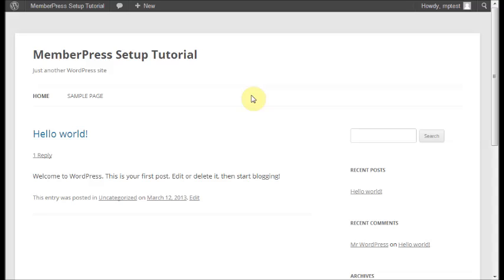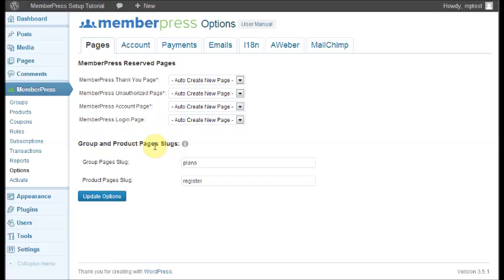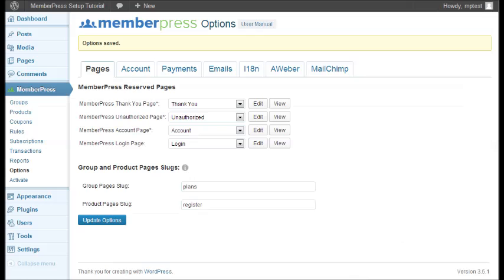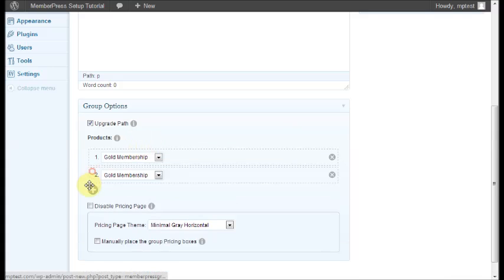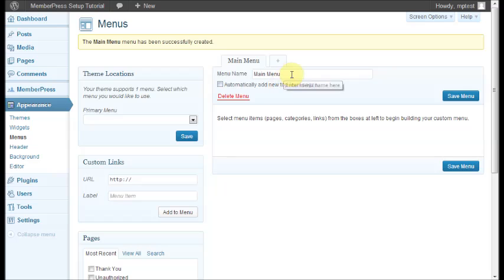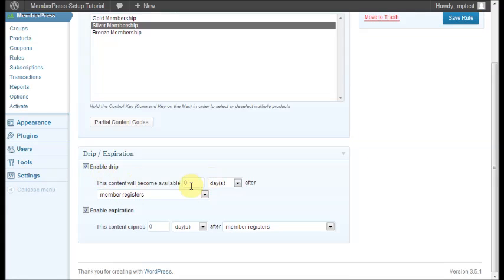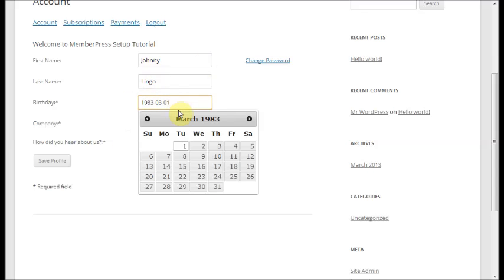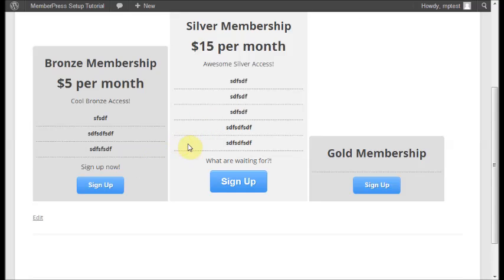Getting Started With MemberPress for WordPress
A quick getting started guide for the MemberPress membership plugin for WordPress.

This covers the following:
1) Activating your license
2) Setting the Options & Pages
3) Creating Products
4) Creating Groups
5) Creating access Rules
6) Using WordPress's built in Menu's feature with MemberPress